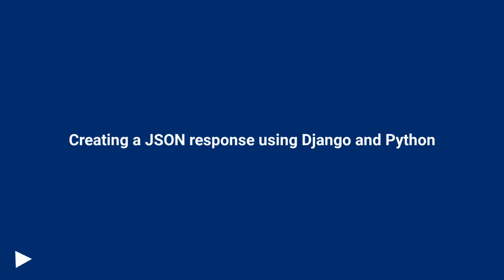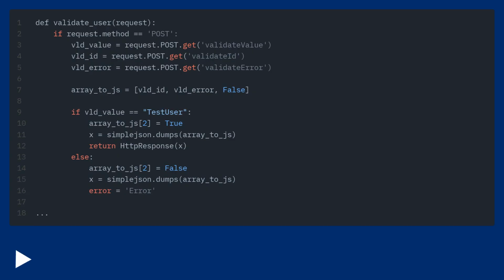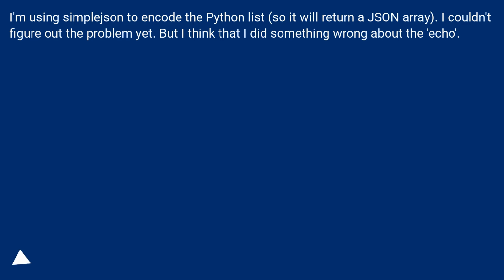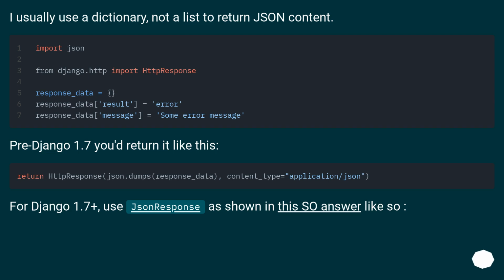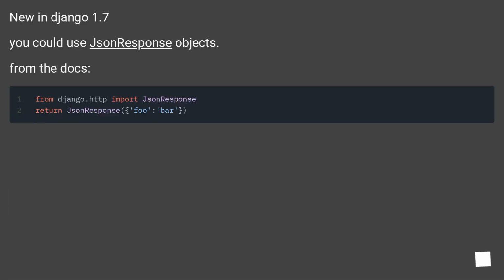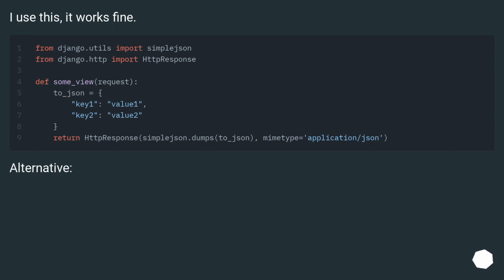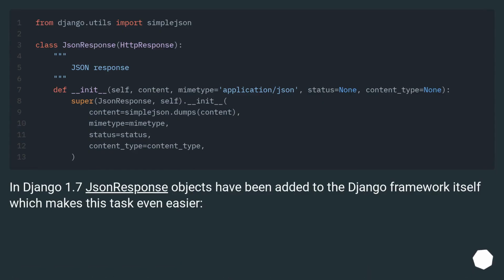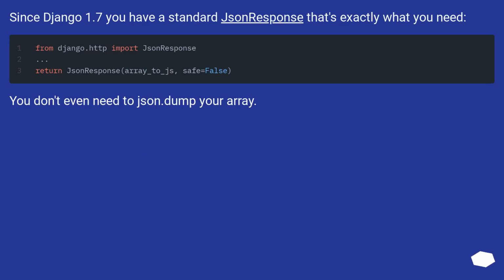Creating a JSON response using Django and Python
Chapters
00:00 Question
01:33 Accepted answer (Score 1065)
02:11 Answer 2 (Score 196)
02:30 Answer 3 (Score 152)
03:19 Answer 4 (Score 27)
03:41 Thank you